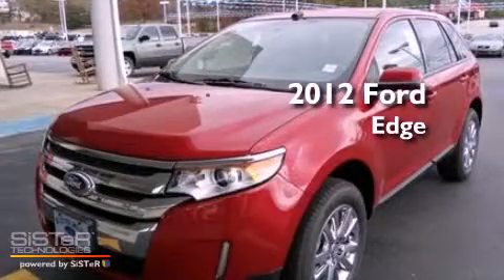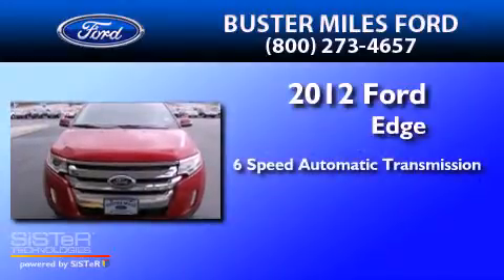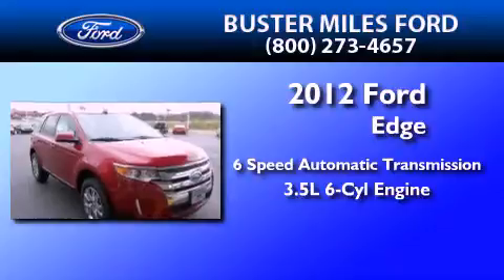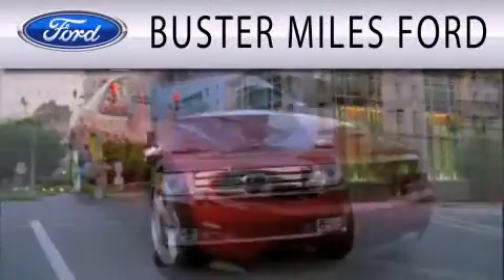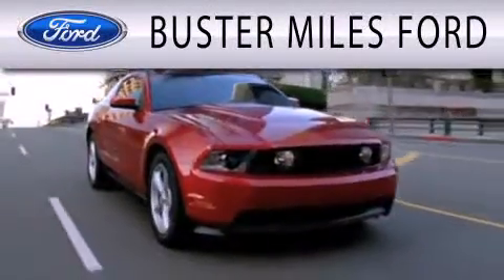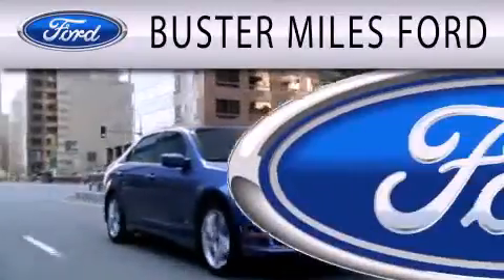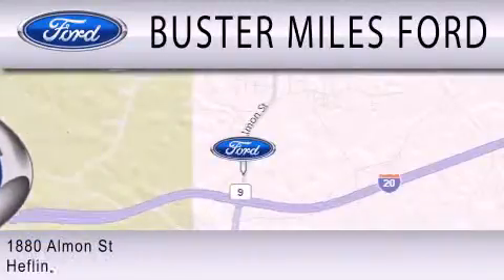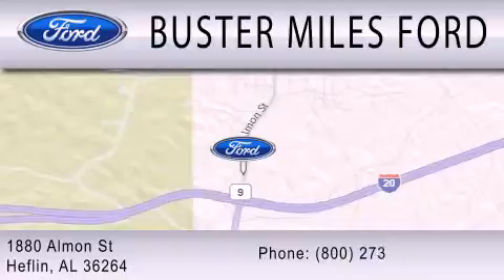2012 FORD EDGE Heflin AL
Year : 2012
 Make : FORD
 Model : EDGE
 Engine : 3.5L V6
 Trans . : AUTO 6SPD
 Exterior : RED

 Stock : 10946